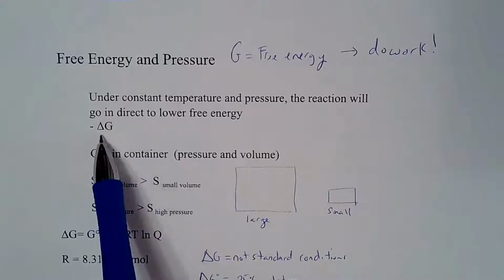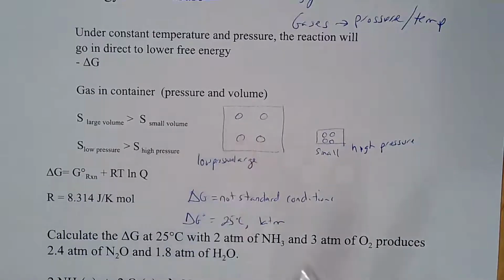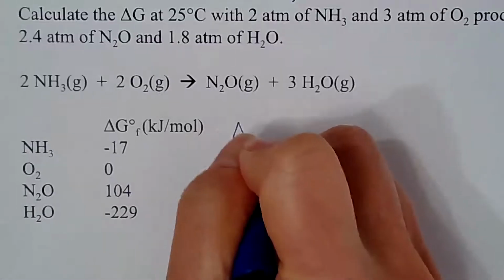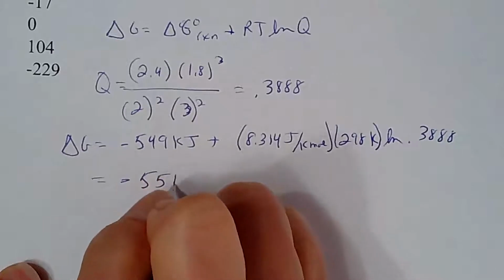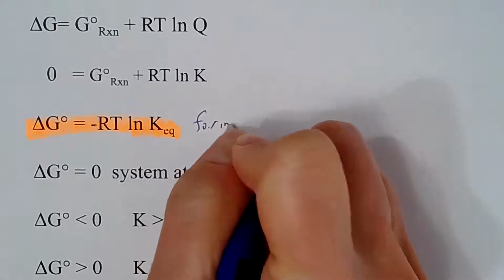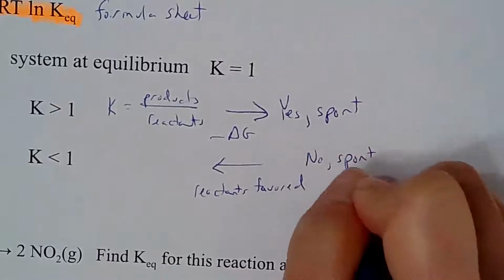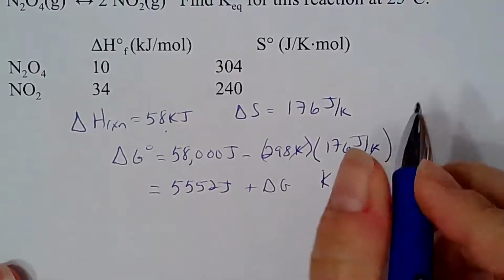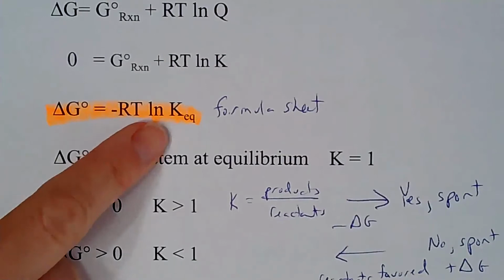Chp 19 Part 5: Gibbs and Keq